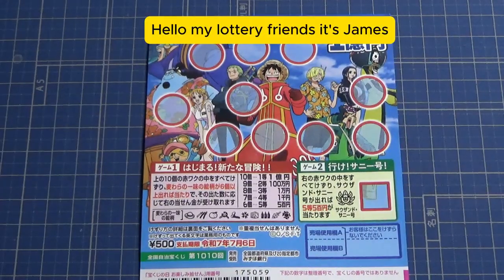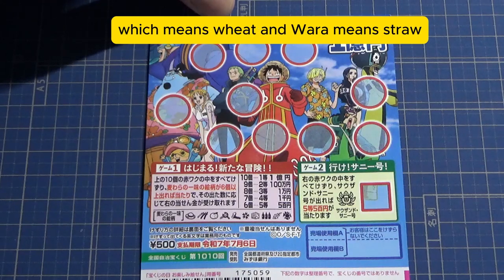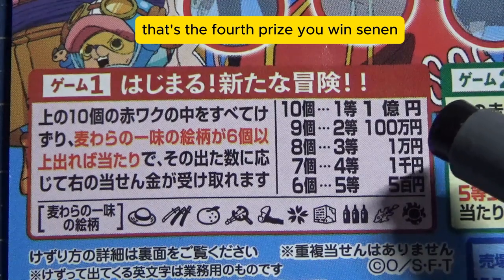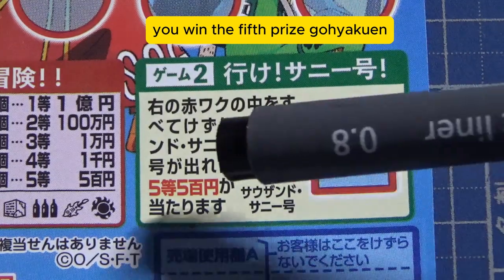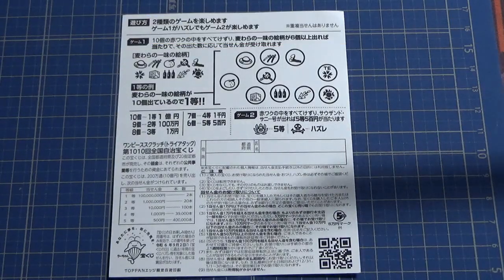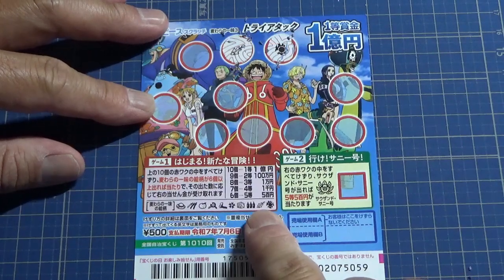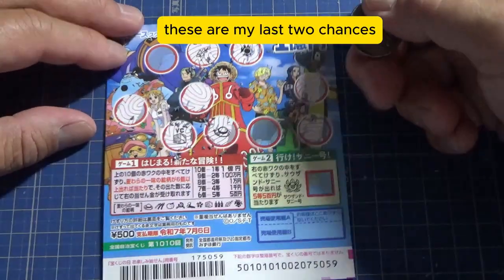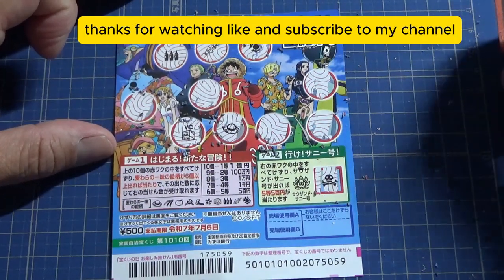How to play One Piece Scratch 1010 Two games in one Jackpot 100 Million Yen!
第1010回

ワンピーススクラッチ 麦わらの一味3 トライアタック

１等
1億円
1枚 500円
発売期間
6/12～7/7